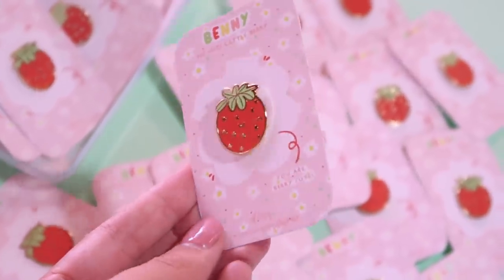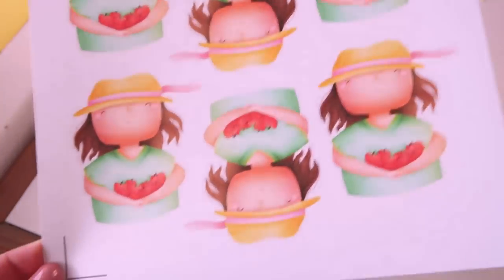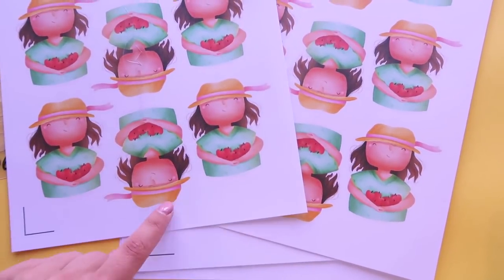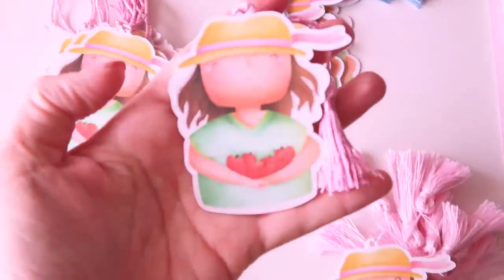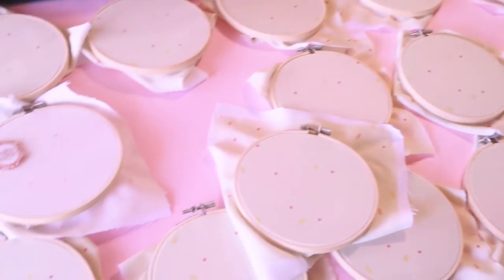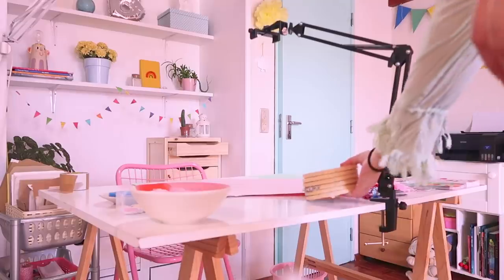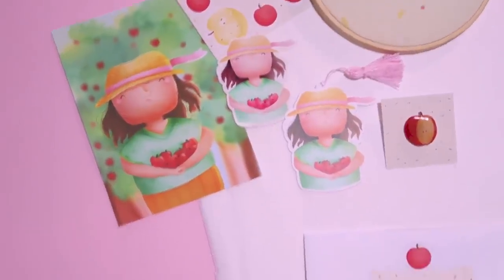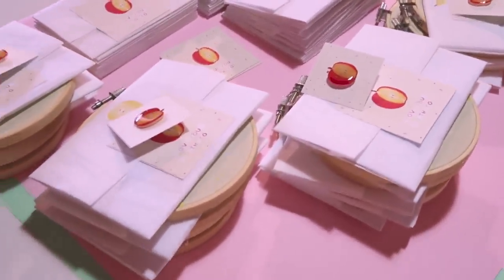STUDIO VLOG 🌸 / Making pin hoops / 60 Patreon boxes, YAY!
Hello hello everyone, welcome to another Studio Vlog! Let's make some Patreon boxes eheheh. I hope you enjoy this one. I show you how I make my pin hoops displays for my Patreons and all the process for the boxes as well!

9906686 EC - Santa Catarina CLD
2500-787 Santa Catarina CLD

* PRODUCTS & DRAWING *
◽ Silhouette Cameo
◽ Silhouette Mat

* PHOTOGRAPHY *
◽ Studio Lights